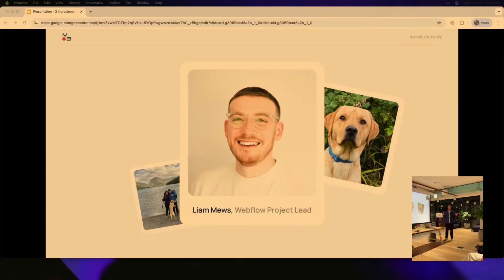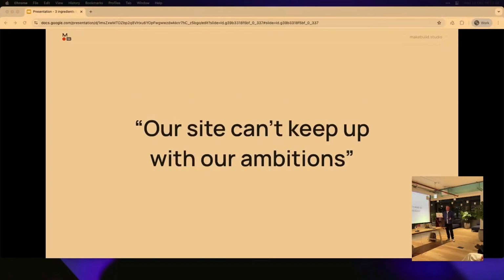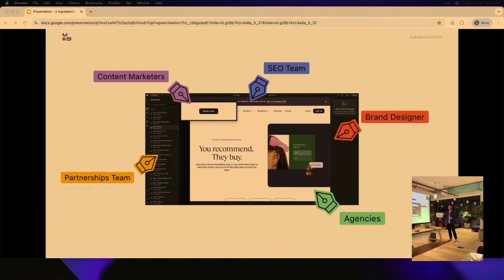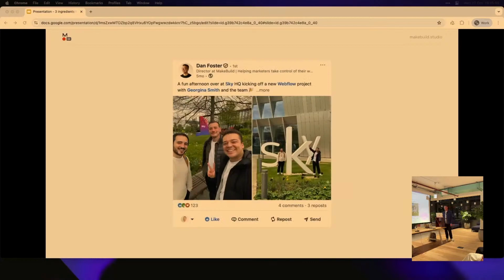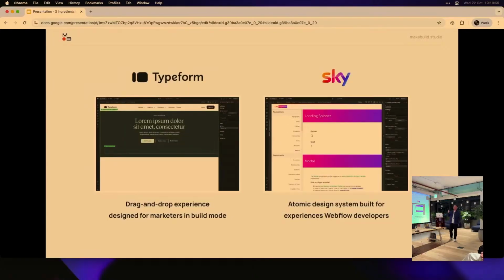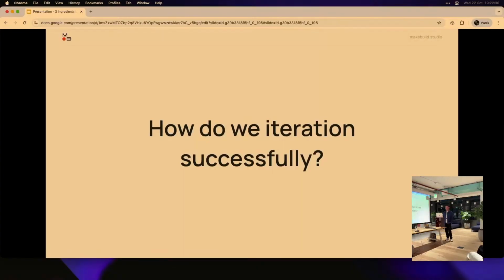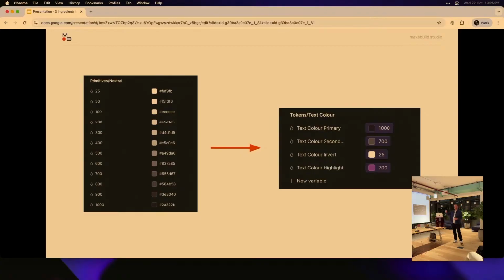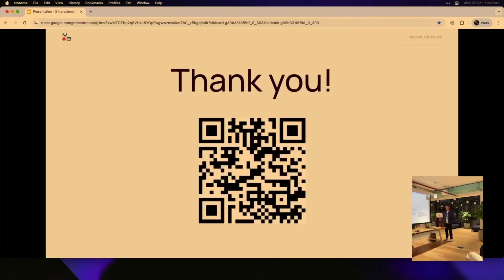Building a Successful Design System // October 2025 // London @Webflow meetup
📺 Building a Successful Design System

🚀 Key Takeaways: "Build for your client, not yourself. A system is only successful if the people using it every day feel empowered, not restricted."

📝 Summary:
Liam breaks down the design system process into three essential "ingredients": Collaboration, Understanding, and Iteration. He highlights how moving Typeform to Webflow reduced marketing rollout times from three days to three hours. By shifting the "development pile" into a modular component system, the Typeform team was able to launch a major Valentine’s campaign in just two weeks with minimal dev support.

Liam also contrasts the "Marketer-First" approach (used for Typeform) with the "Atomic/Developer-First" approach (used for Sky), proving that there is no "cookie-cutter" solution for design systems.

🕒 What you’ll learn:

The "Sticky Note" Discovery: Why meeting in person and mapping out frustrations is the only way to kick off a 4,000-page migration.

Marketer vs. Developer Systems: When to use "Drag and Drop" blocks vs. attribute-based atomic components.

Atoms & Molecules: A technical look at nesting components within components to create a scalable architecture.

The Token System: How to set up a variable hierarchy (Primitives vs. Tokens) so a global brand change takes minutes, not weeks.

Office Hours & Feedback Loops: Why sticking around after "hand-off" to upskill clients is vital for system longevity.

📂 Timestamps:

2:45 – Case Study: The Typeform 4,000-page migration.

4:14 – Breaking the Dev Bottleneck: Empowering world-class copywriters and designers.

6:53 – Results: 0% downtime and the "3 hours vs. 3 days" metric.

8:33 – Case Study: Translating Sky’s React design system into Webflow.

11:21 – Strategic Comparison: Component slots vs. atomic flexibility.

14:54 – Building for Pace: Using an atomic approach to components.

16:09 – Variables 101: Managing Primitives and Tokens.

17:35 – Office Hours: Creating real-world feedback loops.

Liam Mews is a veteran designer and developer specializing in Webflow component systems. At Make Build, he helps enterprise-level marketing teams regain creative autonomy through robust, scalable design frameworks.